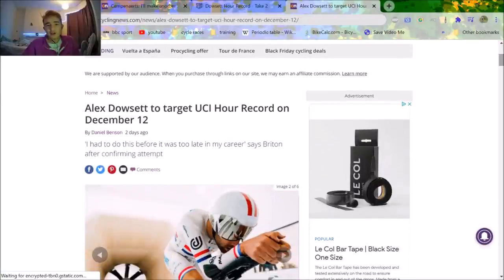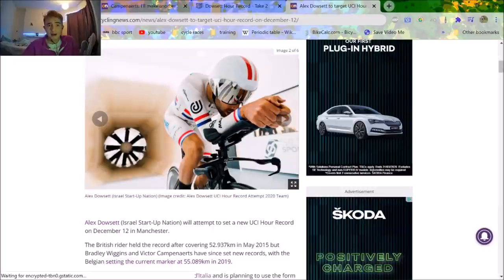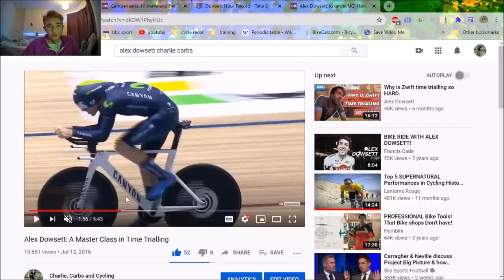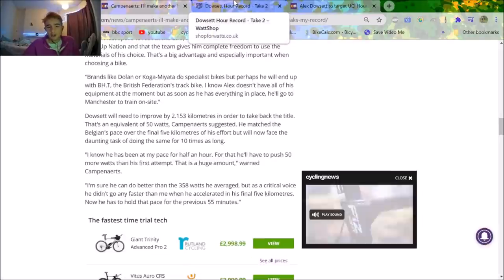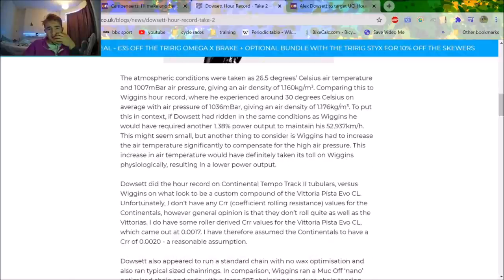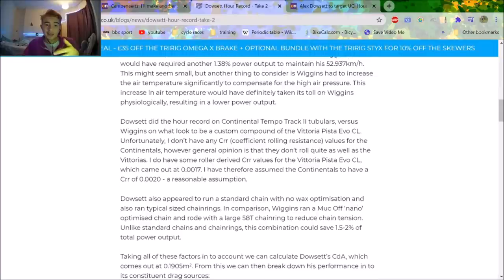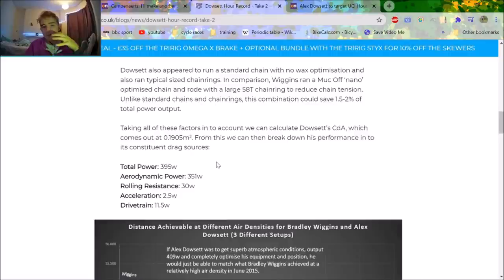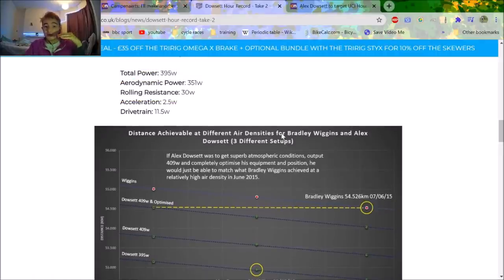Dowsett New HOUR RECORD attempt ANALYSED!!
I analyse how Dowsett can set a new hour record which would be 2km faster than his old record. With advances in tech as well as his position as well as him doing 30-40w more I think Dowsett has a good chance of breaking the hour record.